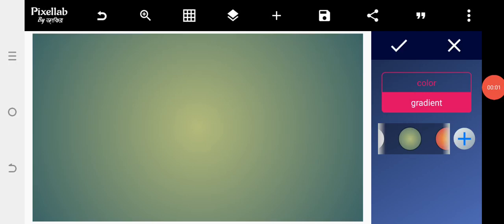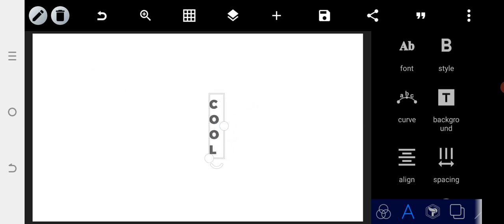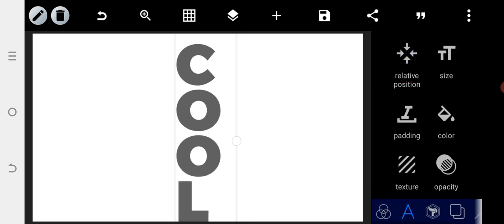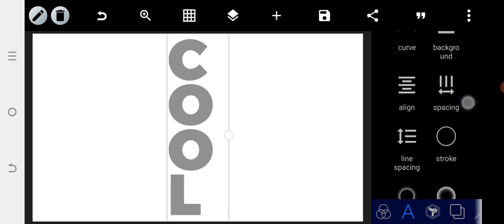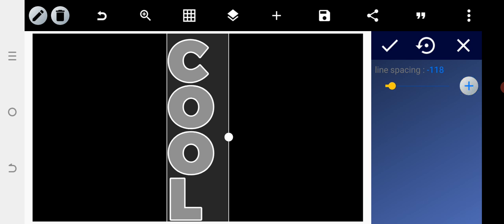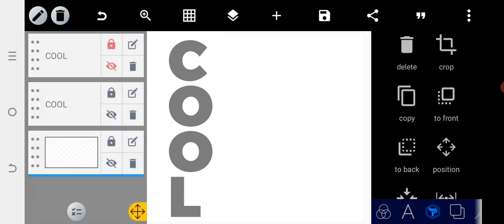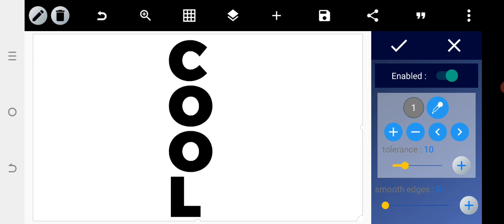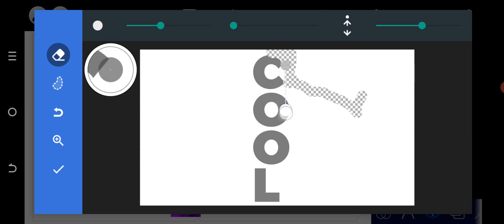Text Mask Effect PixelLab Tutorial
In this tutorial, I will show you how to create a mask effect design in PixelLab